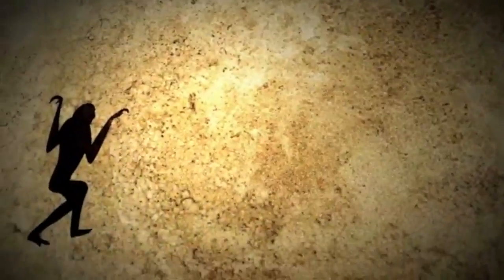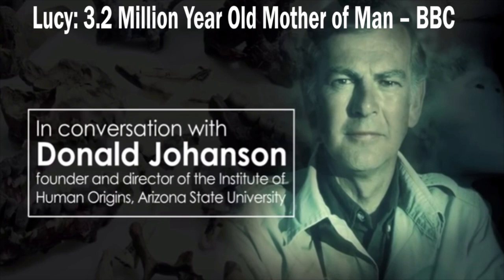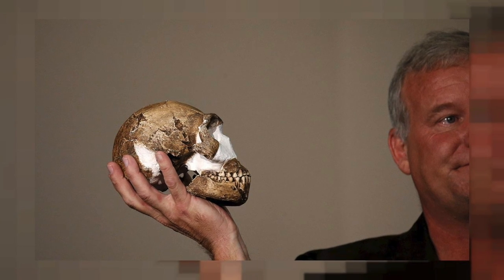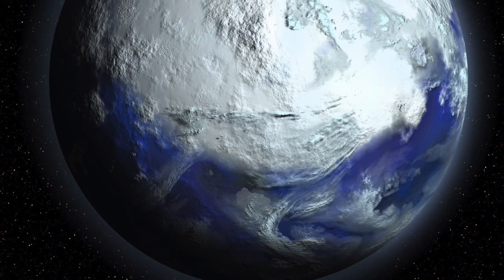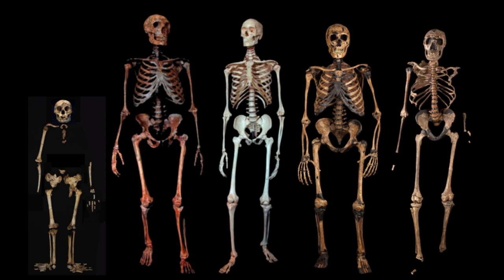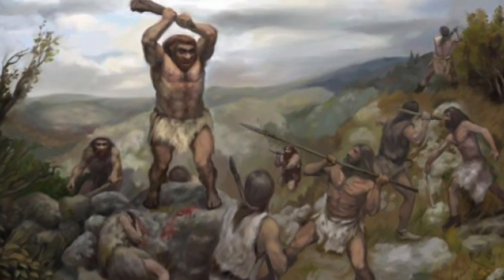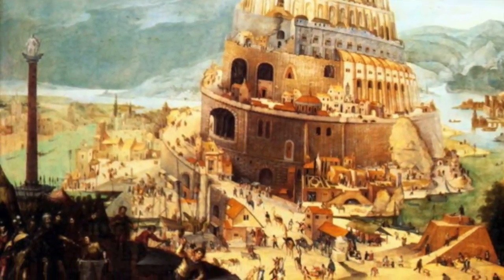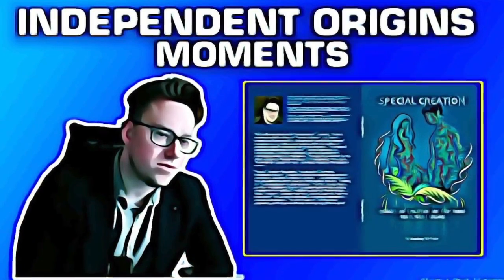Debunking Human Evolution: The Hominin Fossil Record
Does the Hominin fossil record provide evidence for human evolution? This video debunks the most commonly cited fossils used as evidence for ape-to-man evolution. Does fossils such as Naledi, Neanderthals, Erectus, "Hobbits", Habilis, Sediba, and Lucy provide evidence for human evolution? Or is the evidence more consistent with Biblical Creation? Watch--and be astounded at how amazingly the evidence supports the Biblical model of ancestry,--and the Out-of-Babel model of origins!

Our goal is to one day do full time ministry. Your amazing generosity, support, and donations has made us closer than ever to this dream! God bless.